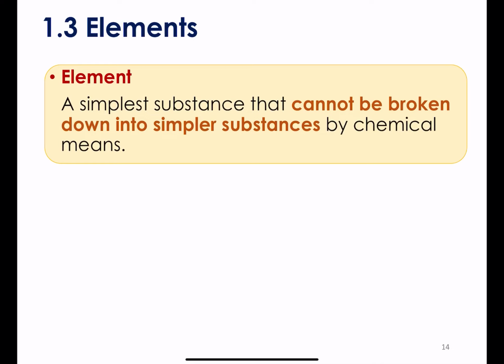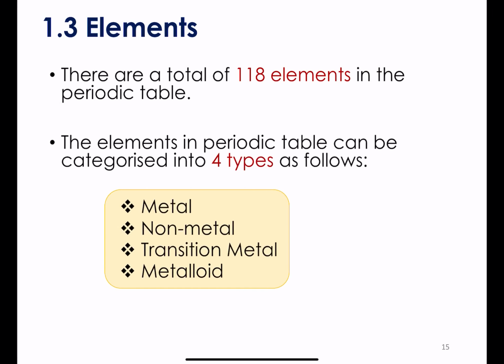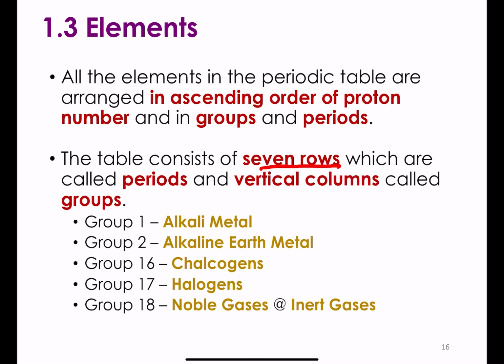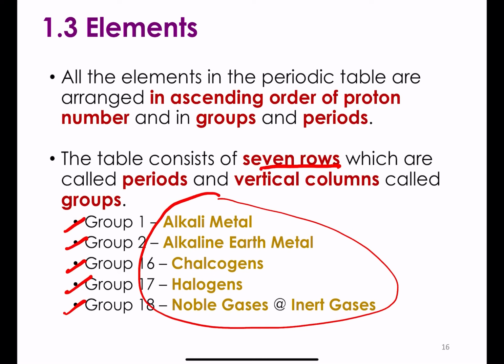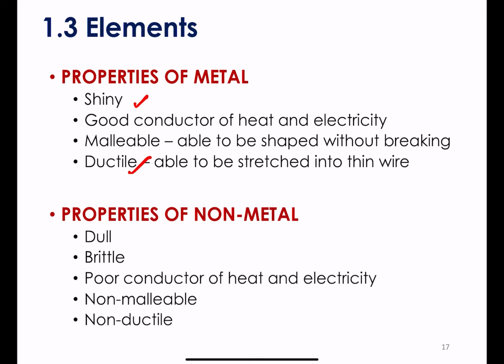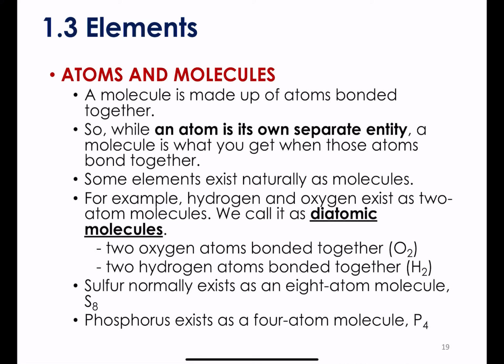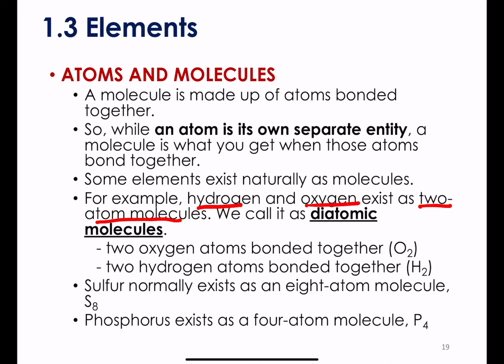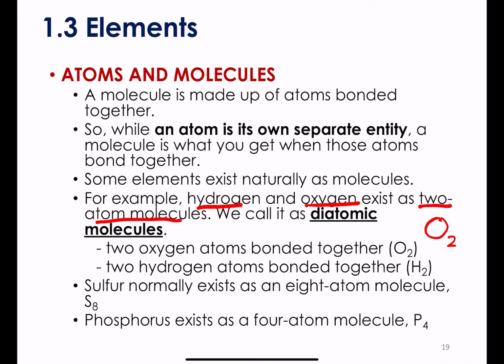Chapter 1; Part 3; Matter; Elements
The third part of Chapter 1.